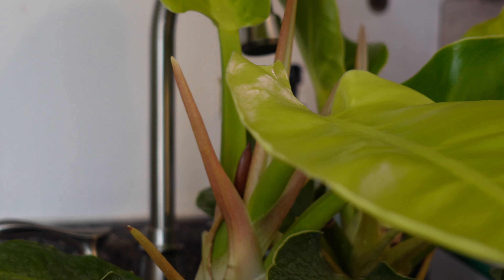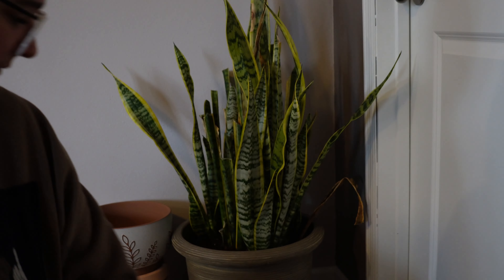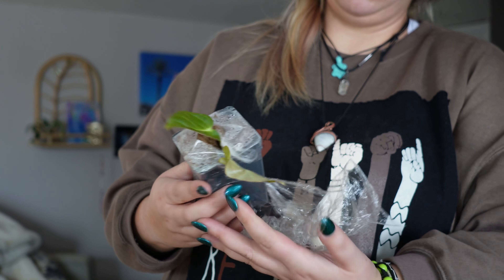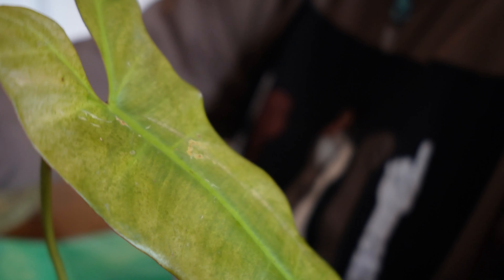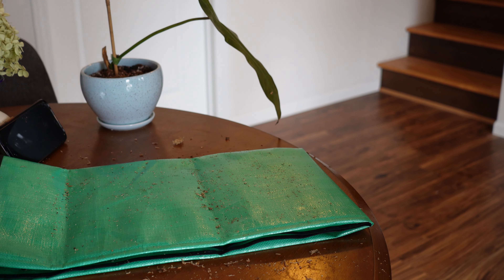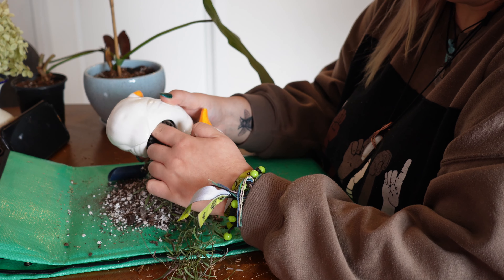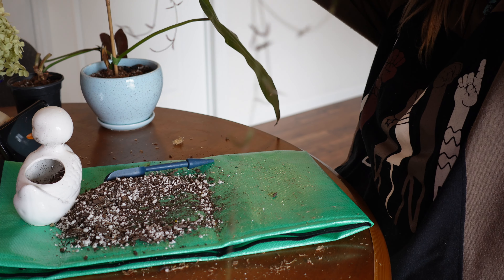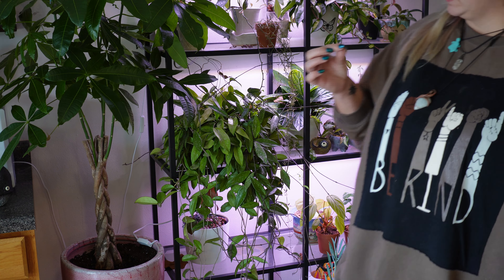House Plant Chores! (with plant mail)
Hey Y'all!

Lets do some planty things! I have a lot more plant chores to do but this is a start! And its always a good day when you get a new plant. I haven't purchased a plant online since 2021 so it was fun to get a new plant in the mail, I already purchased some much plants online for paper crane nursery that will be here this week! so stay turned for a plat unboxing video!!

Thanks for much for watching and all the love on my last video!